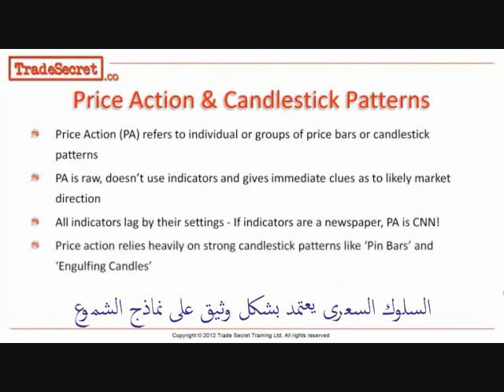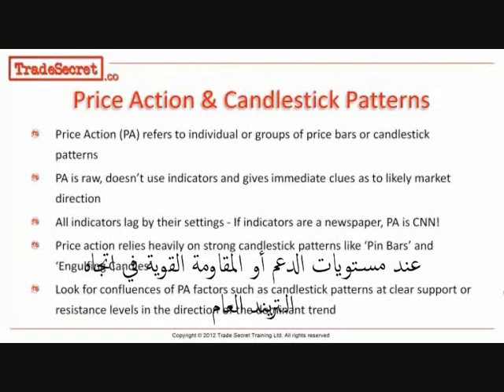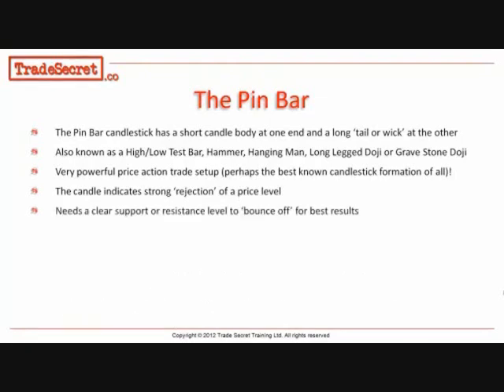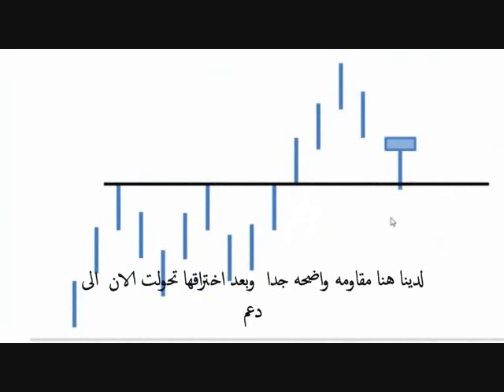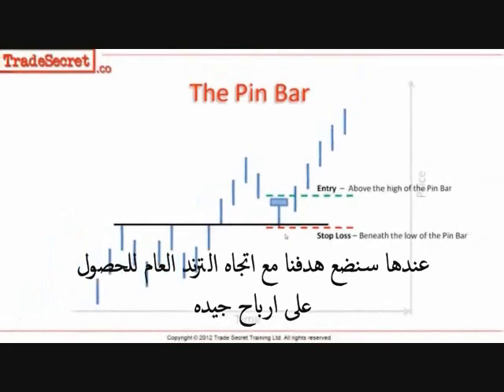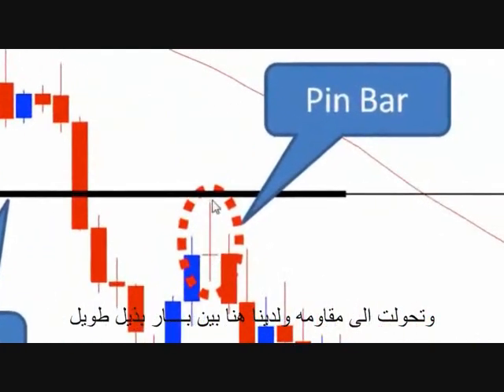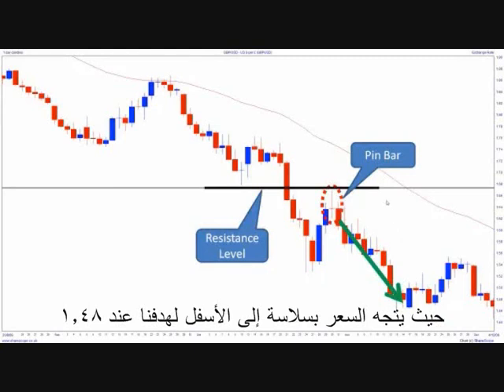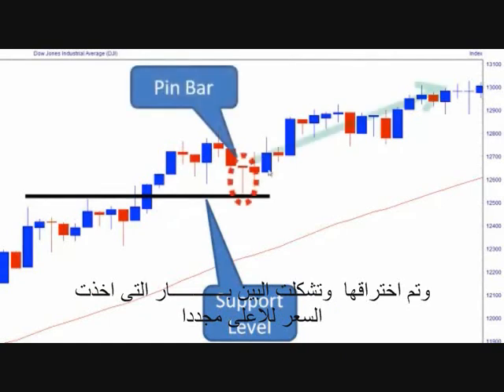تعليم المتاجرة بالبرايس اكشن.(3) الشموع اليابانية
دروس تعليم المتاجرة باستخدام البرايس اكشن
الجزء الثالث..البرايس اكشن و الشموع اليابانية